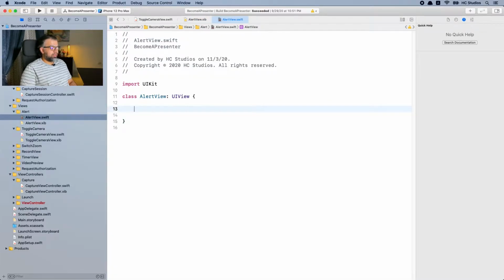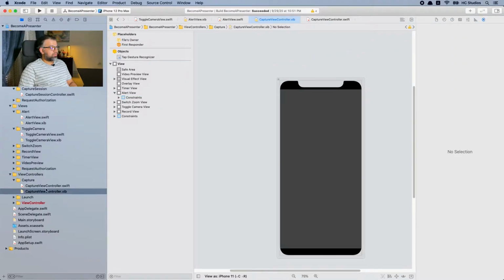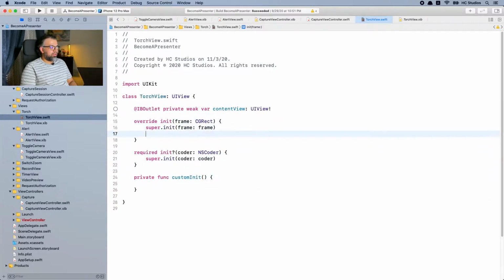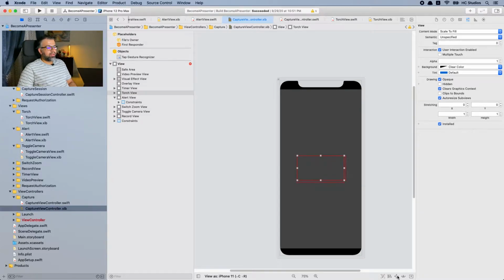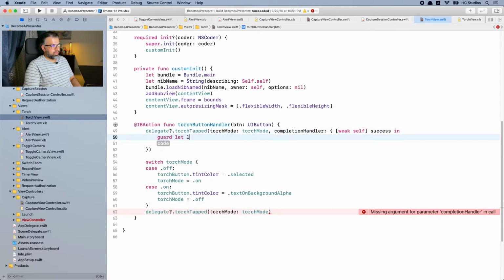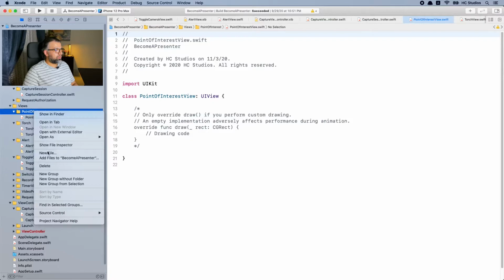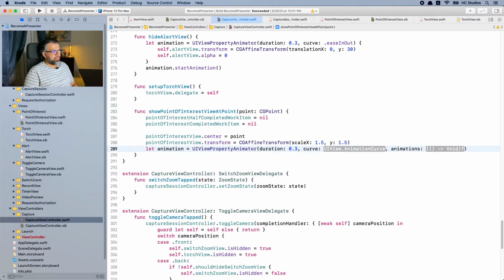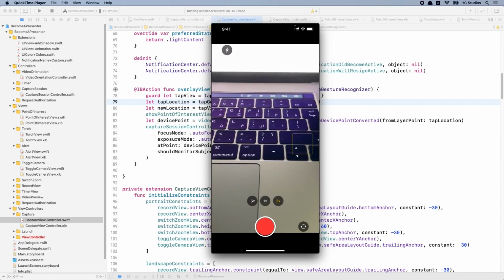Creating Camera Application with AVFoundation using iOS 14 in 2020 - Part 10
In Part 10 of Creating Camera Application with AVFoundation series, I create Alert View to display messages to user about successful or error conditions, mainly if the Torch was not able to turn on or off successfully. Any required message is displayed for 5 seconds using Dispatch Work Item / DispatchWorkItem on the Main Dispatch Queue / DispatchQueue.main.

Further, I make Torch View utilizing the AVCaptureDevice.TorchMode through the Capture Session Controller, that is used as a light source when capturing Video. The Torch View is only displayed when user is on back camera and is hidden when switching to front camera. Torch View state (on/off) is handled with newly created TorchMode enum.

Moreover, I demonstrate how to preserve current zoom state of the back camera (BuiltInTripleCamera) before switching to front camera (BuiltInTrueDepthCamera) and restoring the previously preserved zoom state when back camera is required.

Similarly, I reset exposure and focus when switching between front and back cameras (BuiltInTripleCamera and BuiltInTrueDepthCamera). This is because the previous exposure and focus is no longer valid.

Finally, I introduce Point of Interest View that shows point of interest for focus / AVCaptureDevice.FocusMode and exposure / AVCaptureDevice.ExposureMode for any given tapped region. Point of Interest is shown with scale animation (CGAffineTransform) on the tapped location that dims to half alpha (0.5) after 2 seconds and hides away completely after additional 2 seconds.